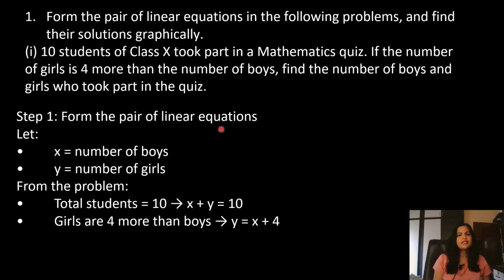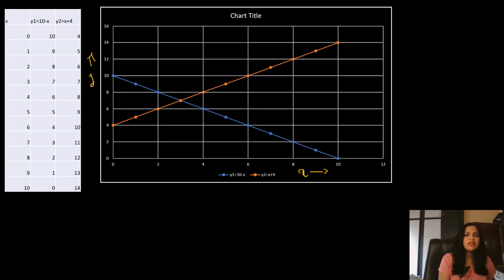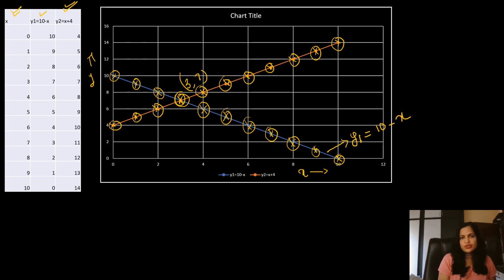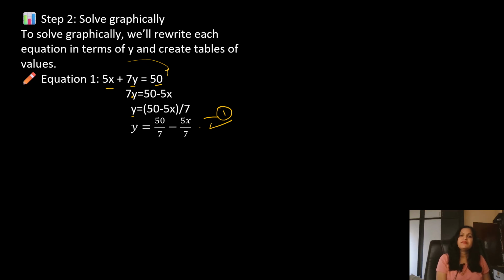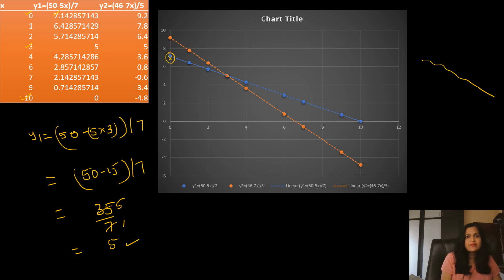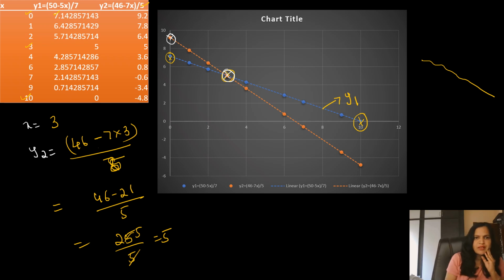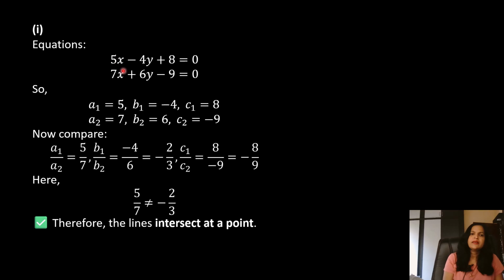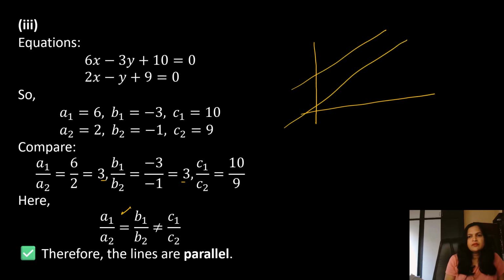chapter 3 exercise 3 1 part 1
chapter 3 exercise 3.1 class 10th, class 10 maths chapter 3 exercise 3.1 solutions, class 10 maths ch 3 ex 3.1 new syllabus, exercise 3.1 class 10 maths question 3,